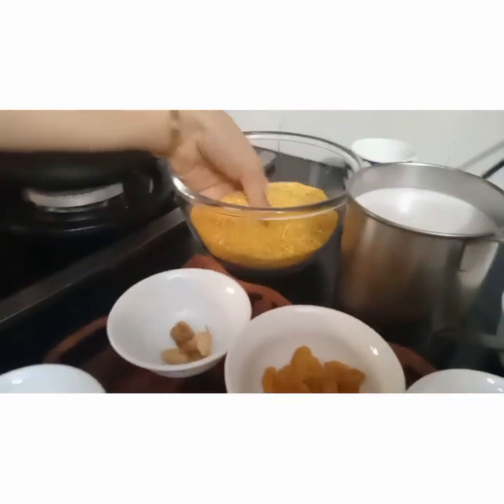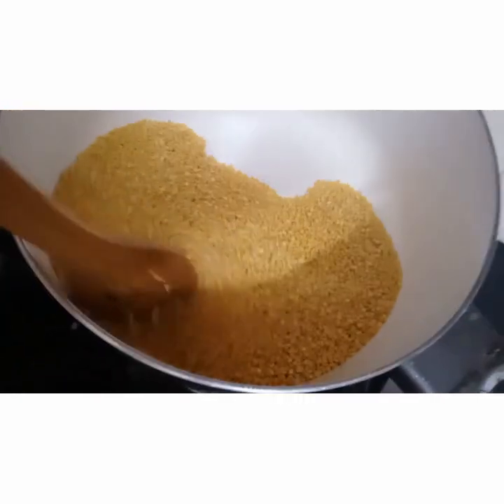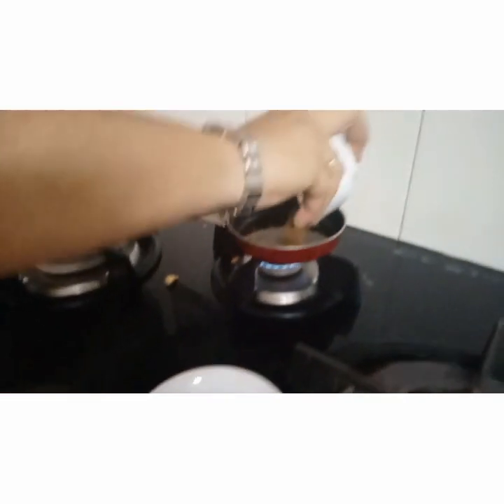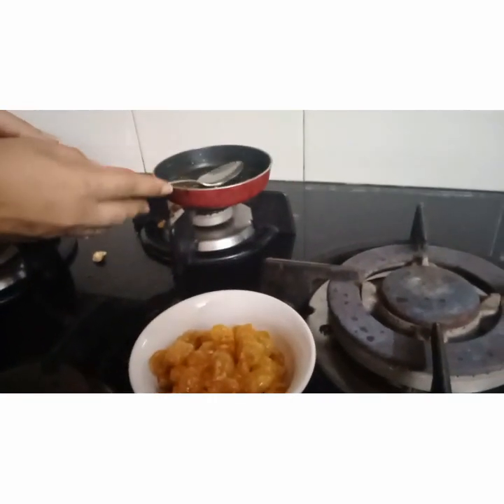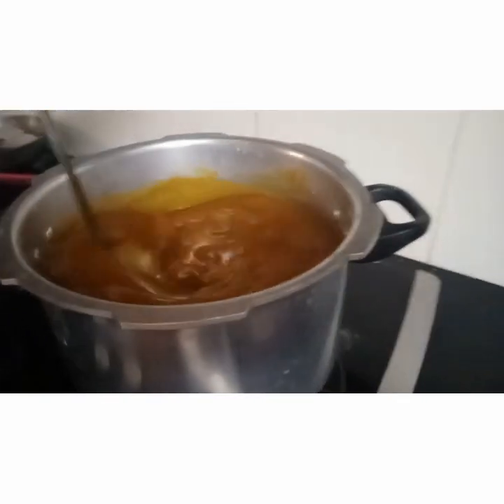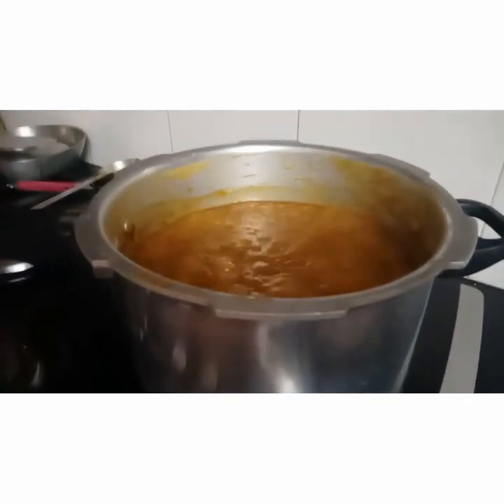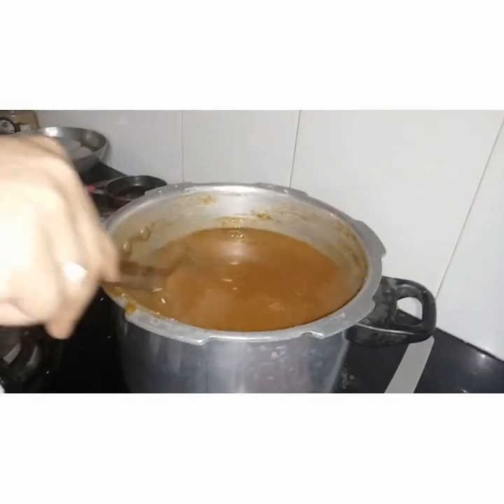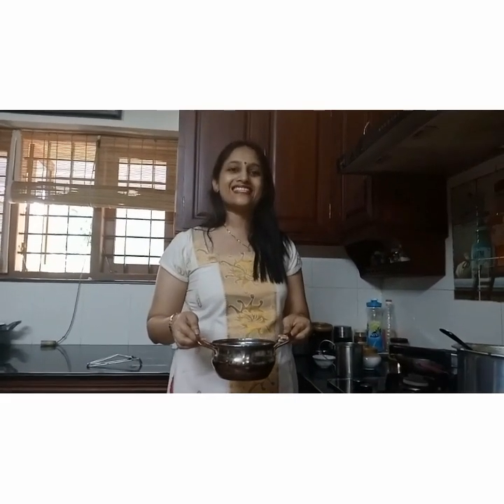Moong Dal Kheer/ Cheru Payar Payasam- Recipe no. 32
Ingredients for 8-10 cups
1. Moong Dal - 2 cups
2. Jaggery- 800gms ( Melted and strained)
3. Coconut Milk- Thick n thin milk made out of 2 Coconuts
4. Dry Ginger powder- 1 tsp
5. Roasted cumin powder- 1 tsp
6. Cardamom powder- 2 tsp
7. Water - 4 cups( to cook the dal)
8. Ghee- 3 tbsp
For Garnish
1. Cashews- 14-15
2. Kismis-( Raisins)-14-15
3. Coconut small slices- Ard 15